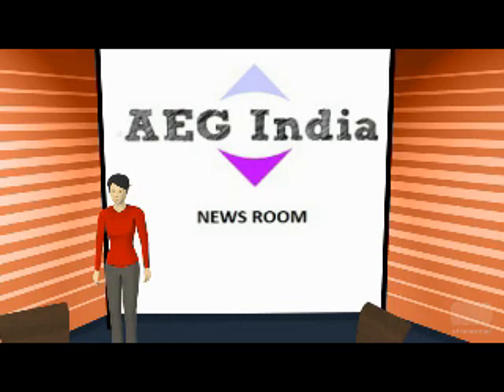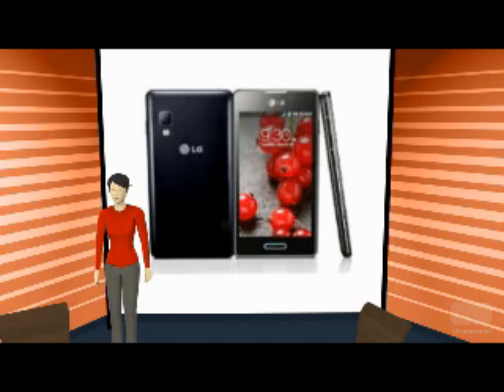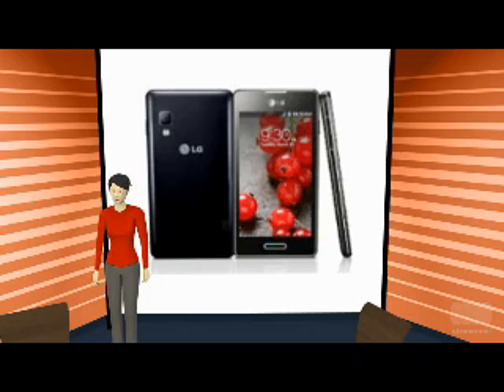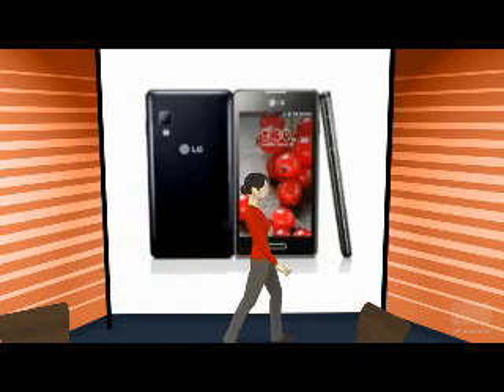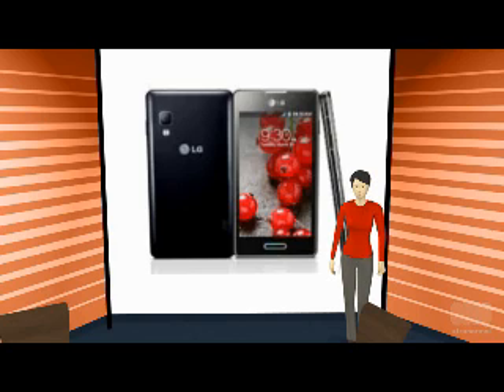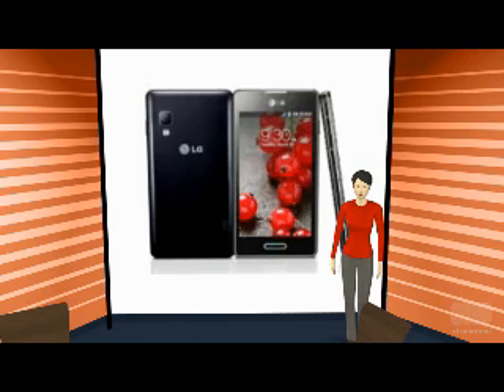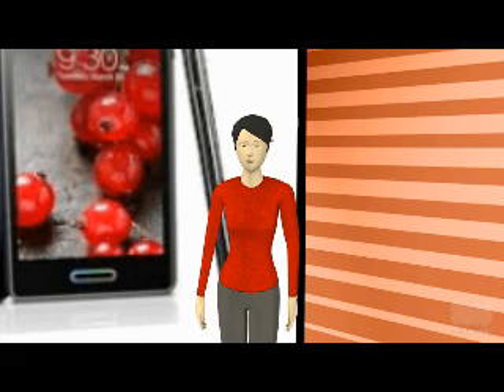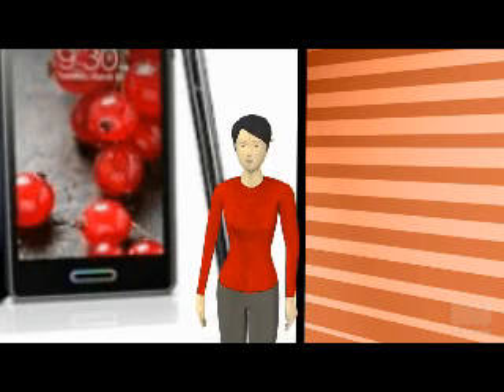LG Optimus L5 II Mobile to be Released Soon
Read Text Version It is already a known fact that LG has unveiled Optimus series phones of second generation.